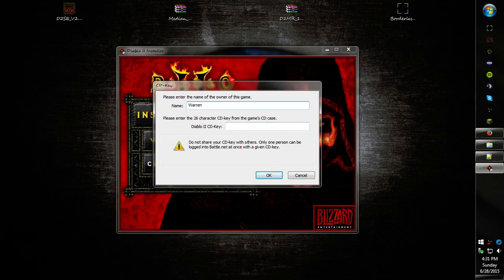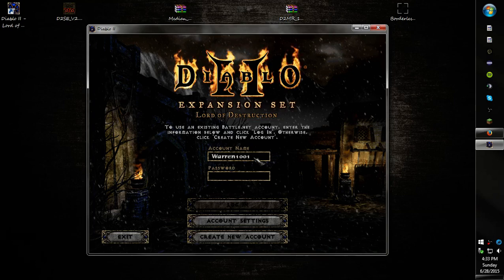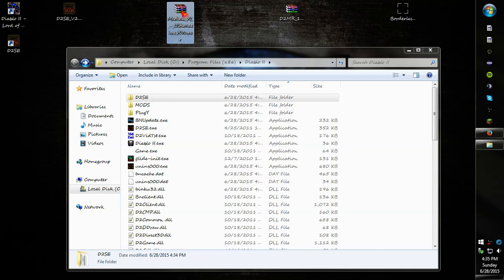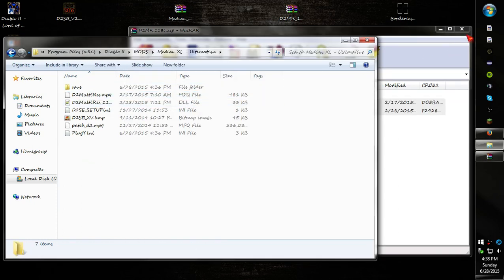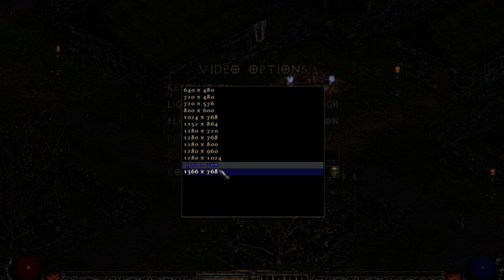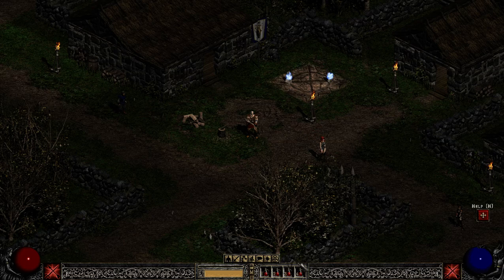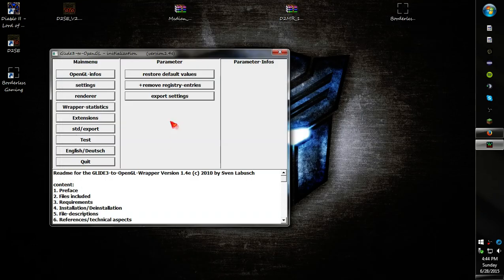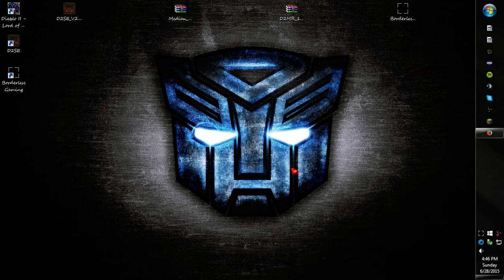[Windows 10] How to install Median XL: Ultimative XVI with D2SE and D2MultiRes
THIS VIDEO IS OUTDATED, ONLY HERE FOR REFERENCE AND INCASE PEOPLE BOOKMARKED OR LINKED THIS VIDEO IN PARTICULAR

Something that appears I have forgotten to mention - be sure to set D2SE to run with Windows XP SP3 compatability mode! If that doesn't work, some users have mentioned that setting the compatability mode to Windows 7 also worked.

The ActiveCommands changed in the PlugY.ini was so you could type /page [#] in game to view extra character stats since D2MultiRes breaks the buttons.

Please reply here if you have questions or problems with installing.

to extract the files from the archives.